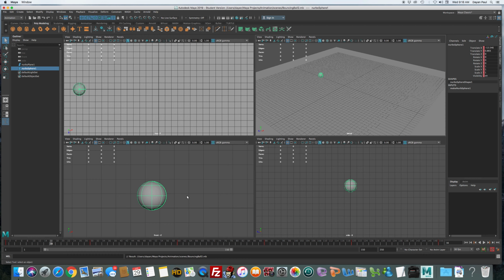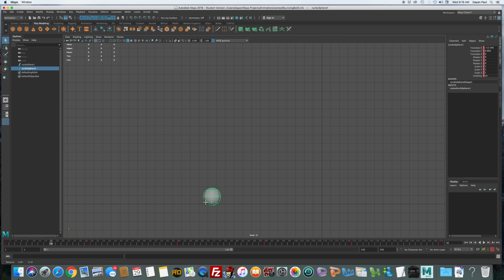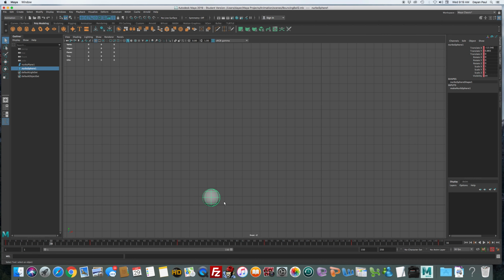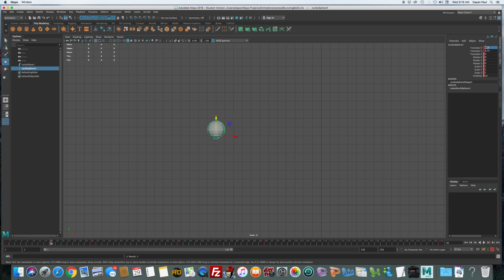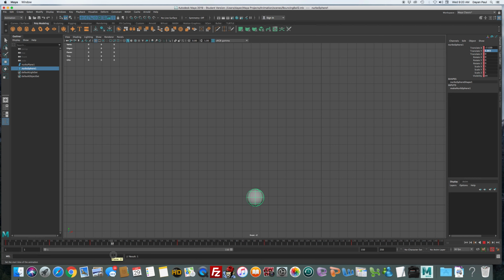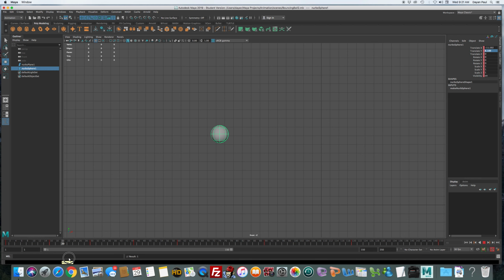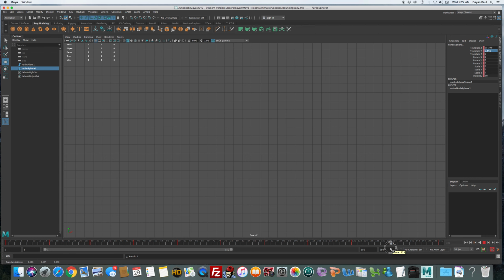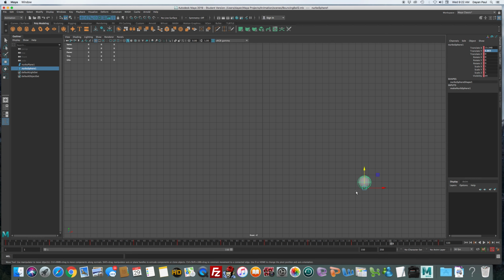MayaRockStrars3 6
In this section we creating the arcs for the animated bouncing ball.